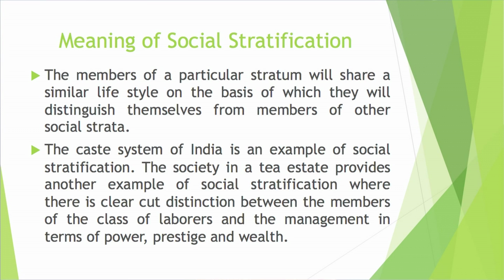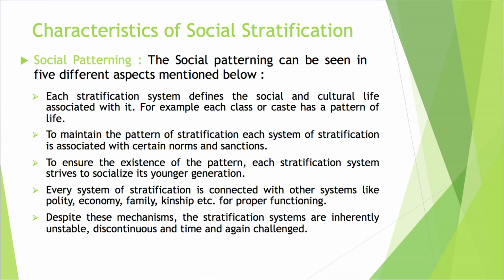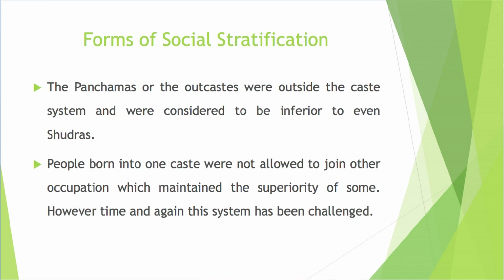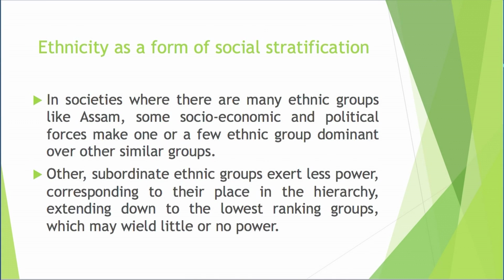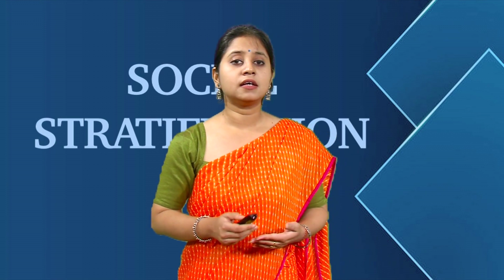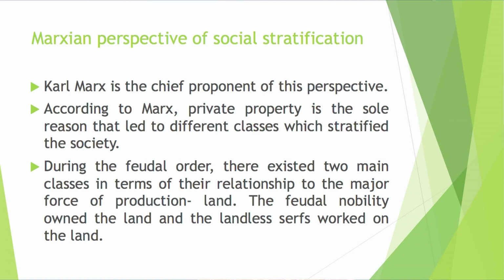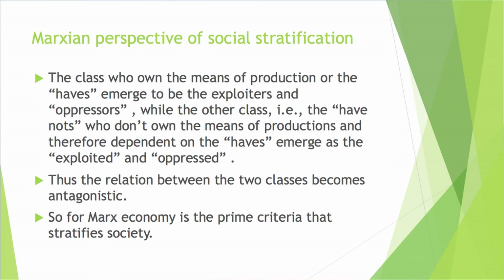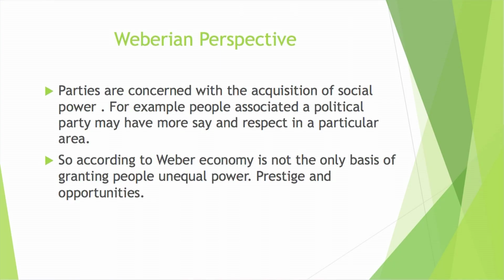MA_1st semester_Course: Sociology: An Introduction_Unit 5: Social Stratification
Presented by: Dr. Gargi Gayan, Assistant Professor, Discipline of Sociology, KKHSOU